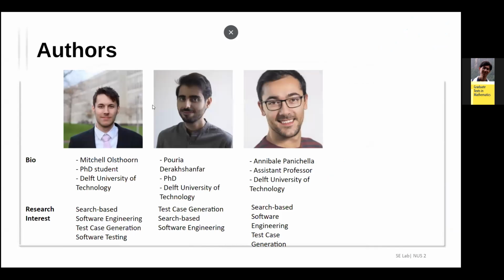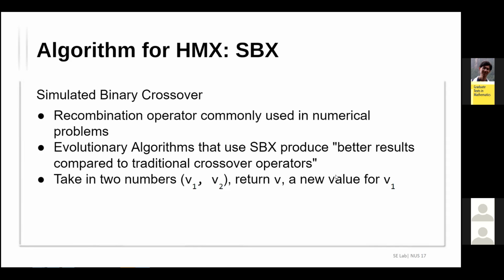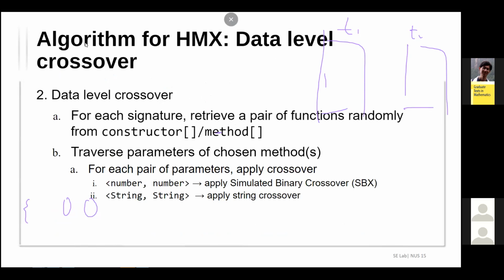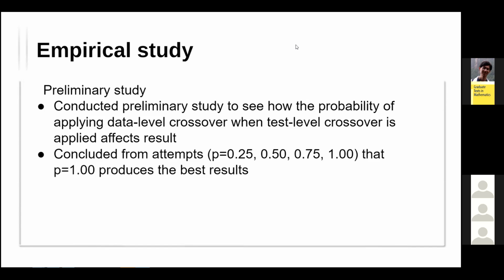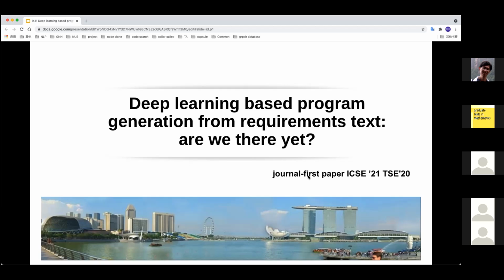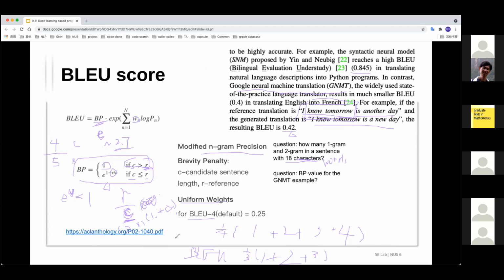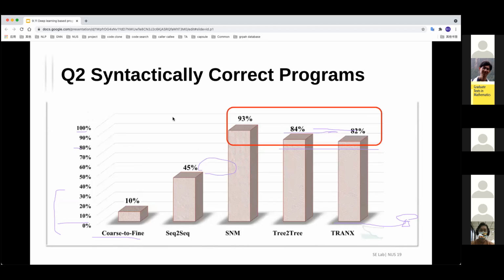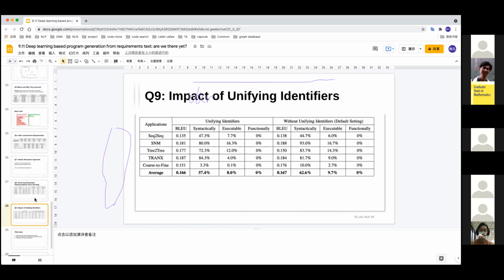NUS SE Lab Group Meeting (Sep 11, 2021)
- Sep 11
~ Darien: Hybrid Multi-level Crossover for Unit Test Case Generation, arXiv preprint arXiv:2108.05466
~ Yufan: Deep Learning Based Program Generation from Requirements Text: Are We There Yet? TSE'20